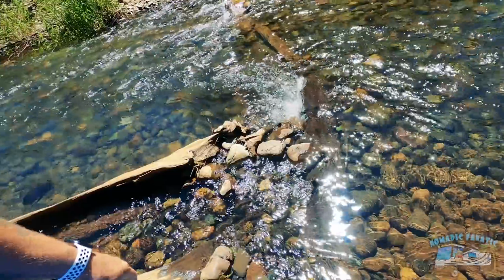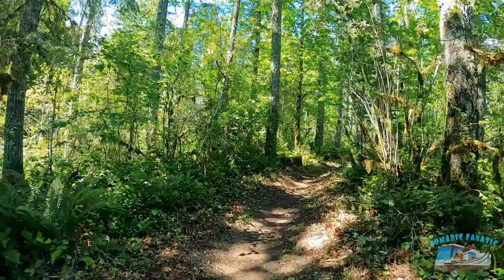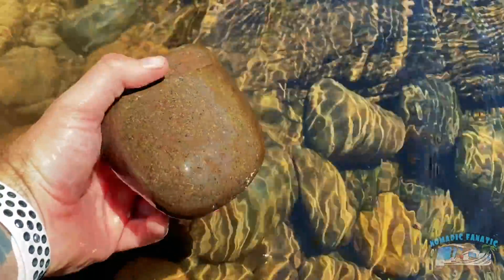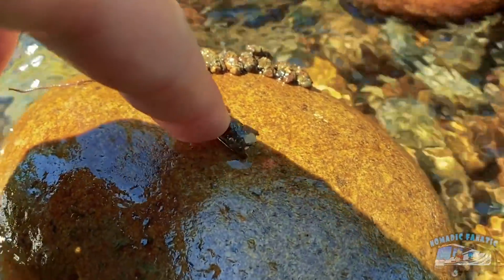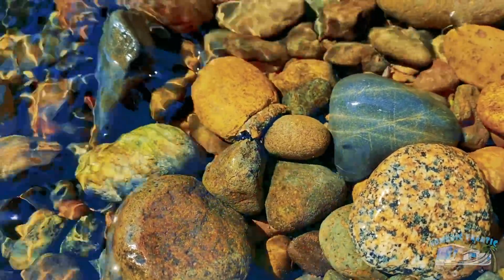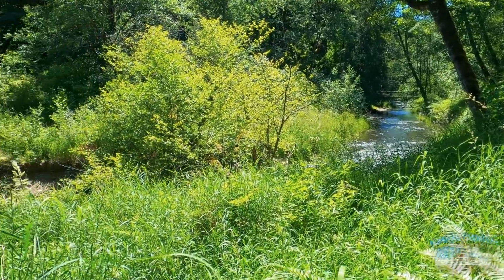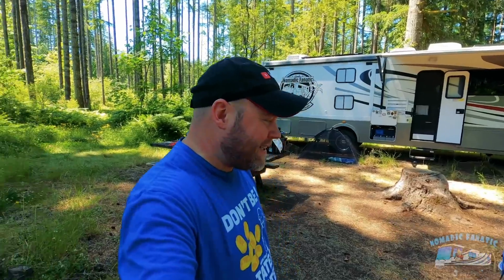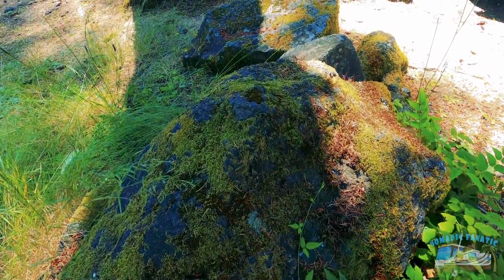Tall Deep Evergreens of Capitol Forest Camping By River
My name is Eric and I travel with my cat, “Jax”  in a 2012 Coachmen Mirada 32BH Class A Motorhome on a Ford Super Duty truck chassis. (V10 Triton)  We travel about 35 miles a day chasing 70 degrees year-round since 2010.  I travel with a 2009 Honda CMX 250 on the back of my RV on a Titan Ramp 600lb carrier. Bike goes 78mph and gets 70mpg. Here is my gear & some popular questions answered:

*Video: Panasonic Lumix G95
*Main Vlog Lens: 12-60mm Kit lens (100% manual focus)
*Stabilizer: Zhiyun Crane 2 (For B-Roll)
*GoPro 7 Black for water/action shots & Timewarps, Timelapses, & Starlapses
Slow Motion: Shot 1080p 240fps. Reduced to 8% in Post Production
Additional Audio: Sony ICD-PX333
Editing Laptop: 2019 16” MacBook Pro 2.4GHz 8-Core i9 ~ 64GB Ram ~ 2TB SSD
Editing Software: Adobe Premiere Pro CC
Aerial Drone Shots: DJI Mavic Air Shot in 2.7K Downscaled to 1080p
RV MPG: 7-8mpg depending on generator use.
Charge Controller: Victron MPPT 150/85-TR
Inverter/Charger:  Victron 3000 watt MultiPlus
Batteries: Battle Born Lithium 100ah x 5 = 500 amp hours.